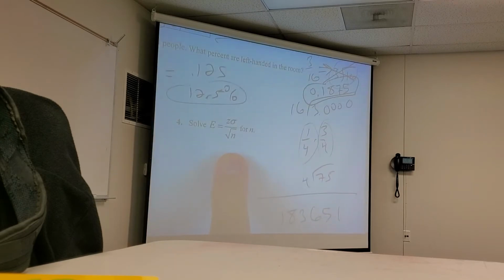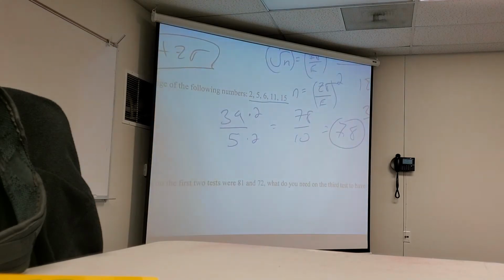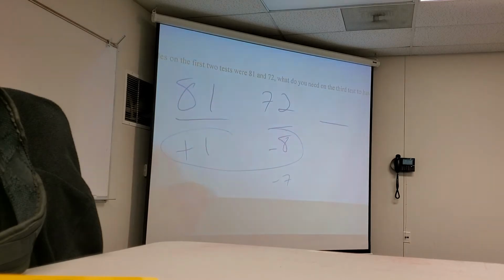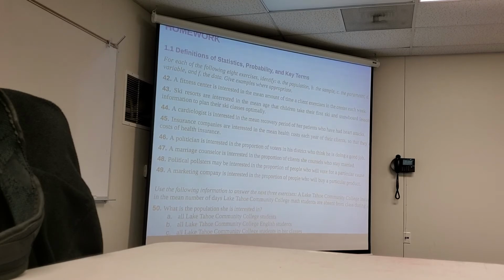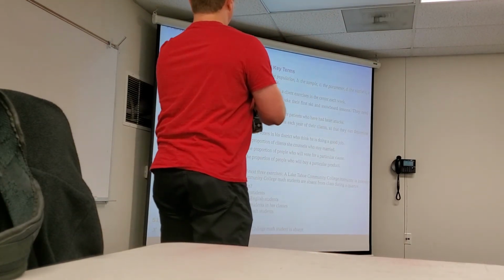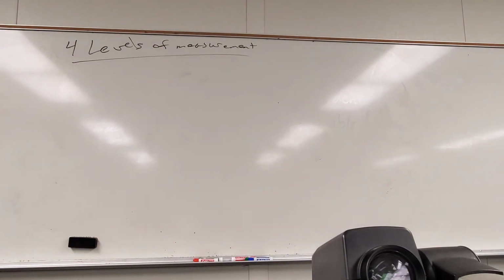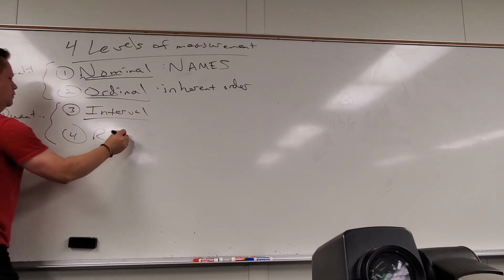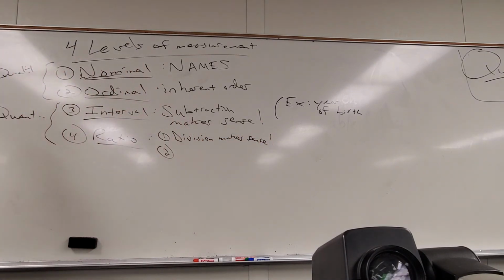Math 160 TTh, Jan 30 Lecture, part 1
Finishing up chapter 1, getting into 2.1,2.2